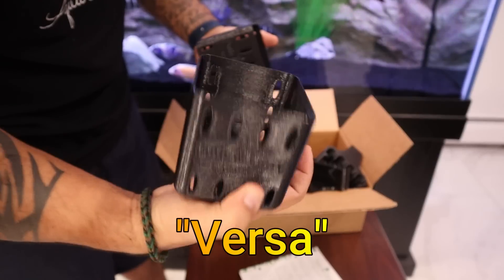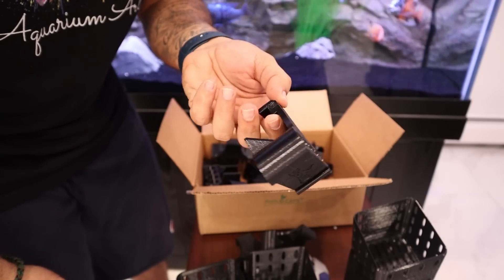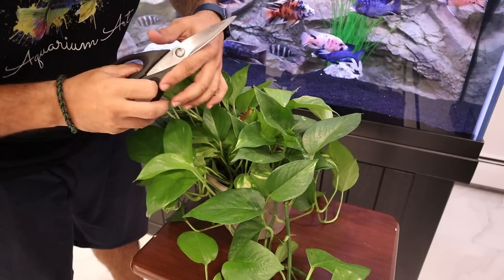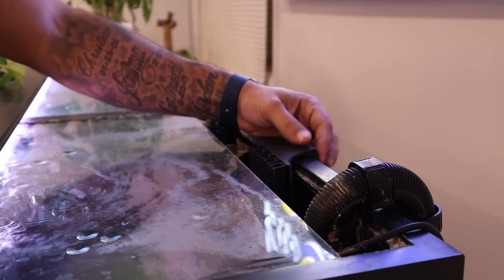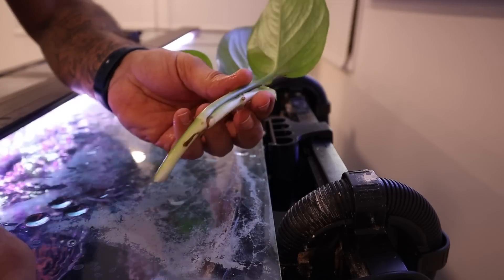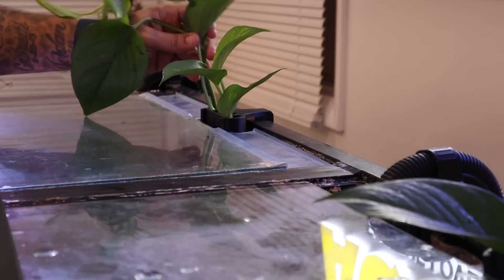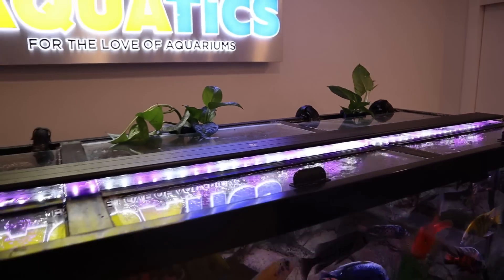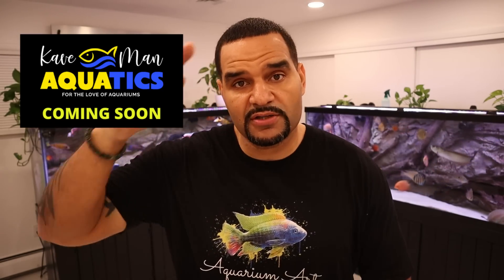Add Plants Over The Top of Your Tank Like This! (Pothos in Aquarium)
Some of us don't have the luxury of aquarium plant benefits. Our fish won't allow it. But there's another way! Now we can have Pothos in Aquarium with the help of the Poth-o-carry.

Poth-O-Carry allows us to hang our plants over the top of the tank while the roots grow submerged in the water.

3.) Comment during the first hour a new video drops 👀

👇 Chemical Media
Chemi Pure Blue

👇 Equipment
50 FT Python (Tube and Hose)

(Treats)
Raw Shrimp
Fresh Zucchini